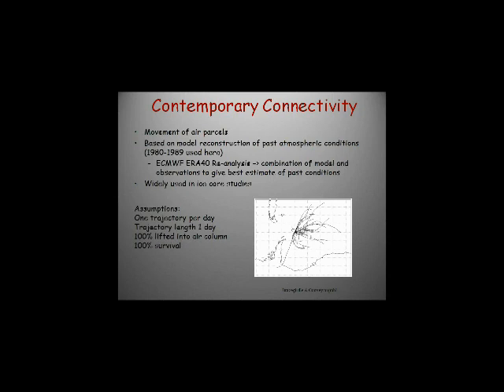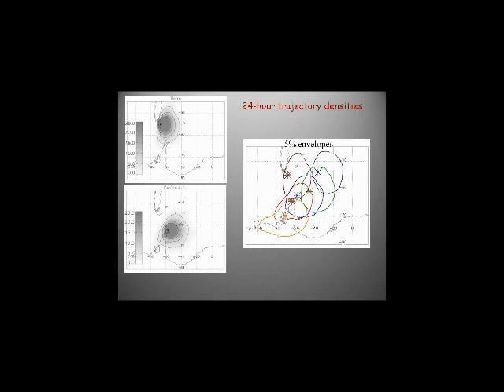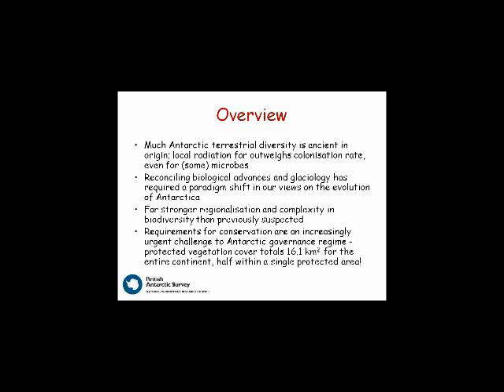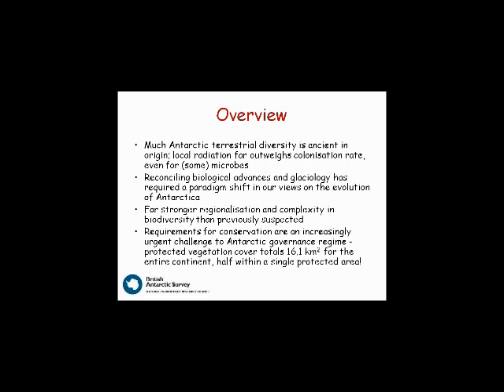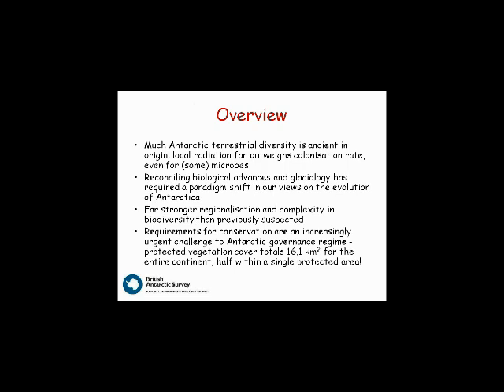APECS Online Conference 2015 SD clip22